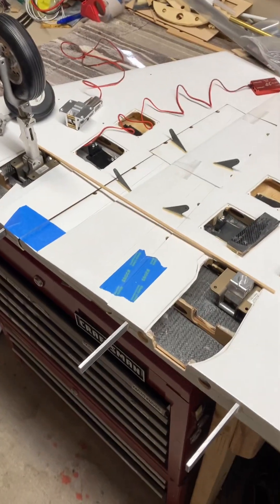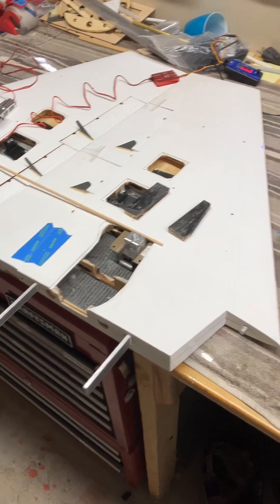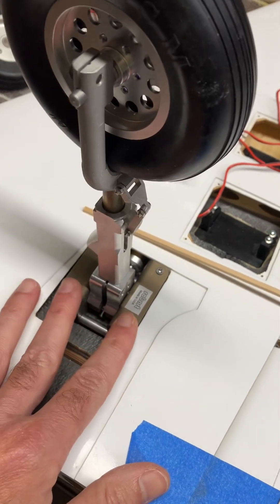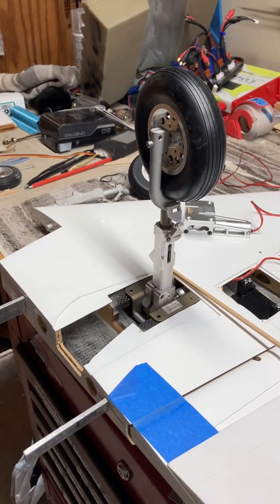Skymaster F-5E 1/6 Scale EDF conversion Part 7, main gear remodel